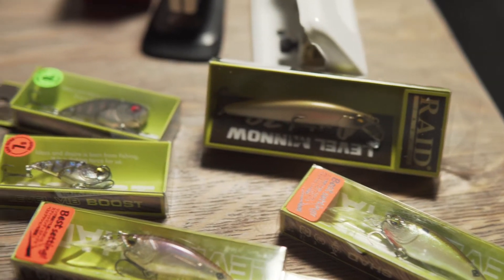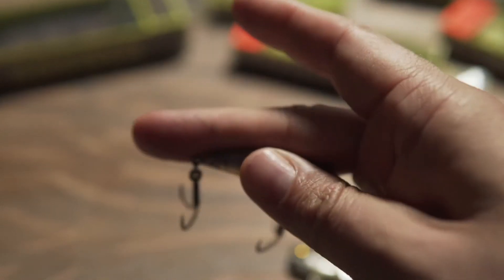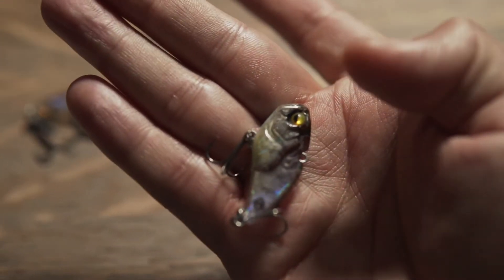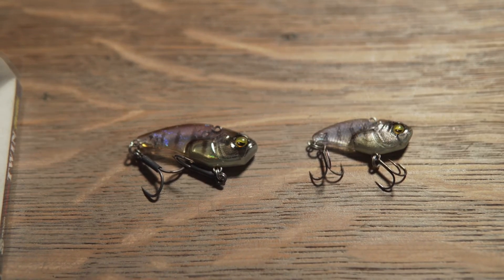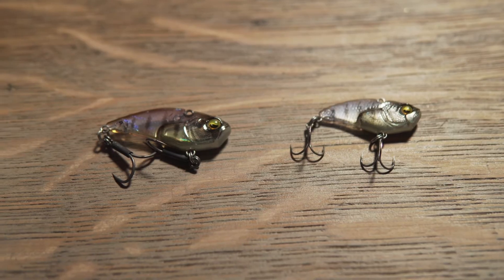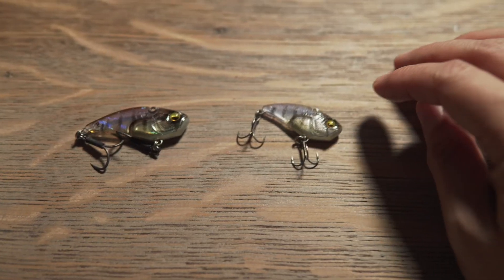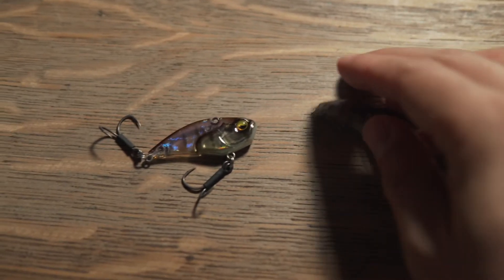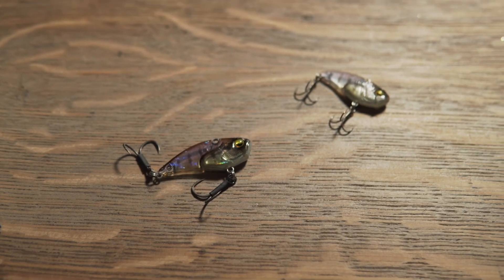Raid Japan Level Boost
I had the chance to get some different sizes of the Raid Japan Level Boost, which has been my late fall/early winter producer. 7g and 9g in this video.